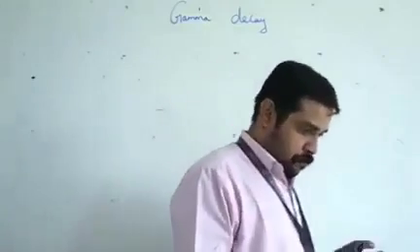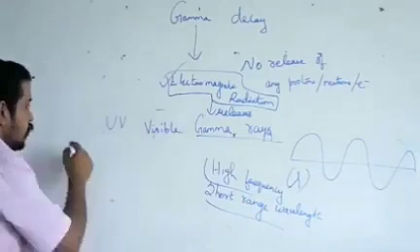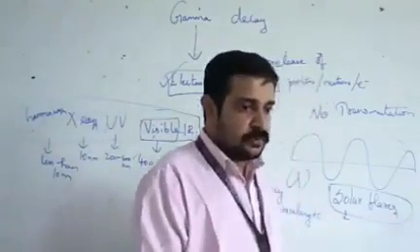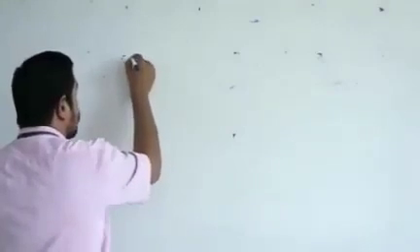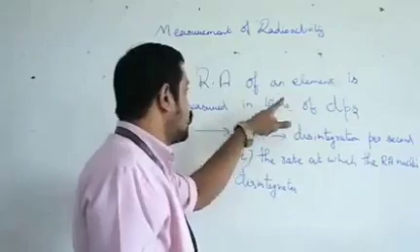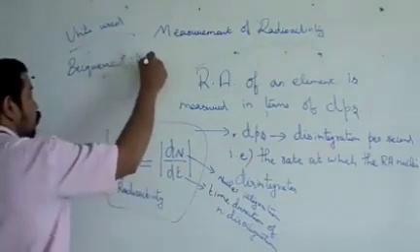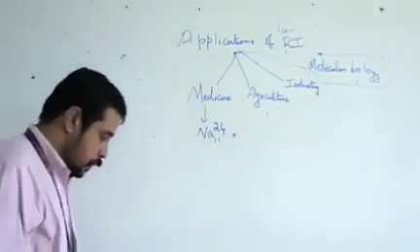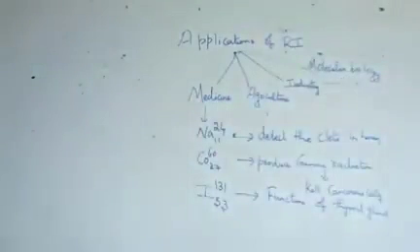gamma radioactive decay